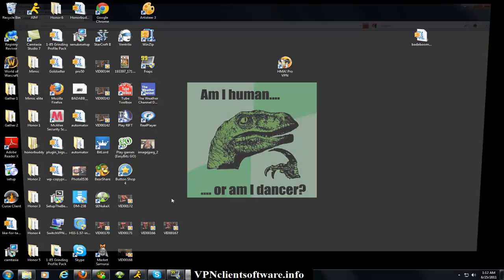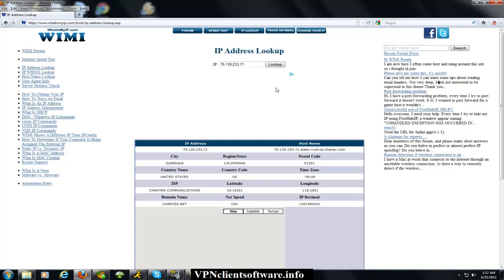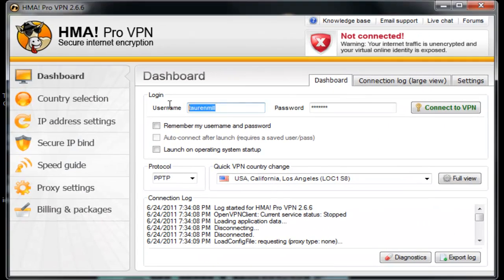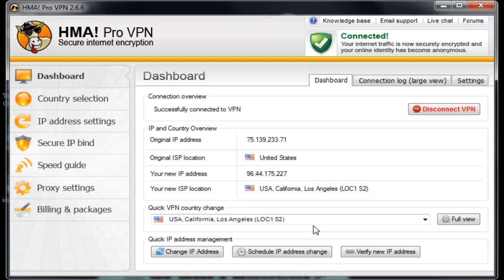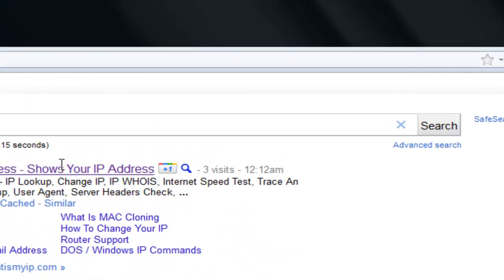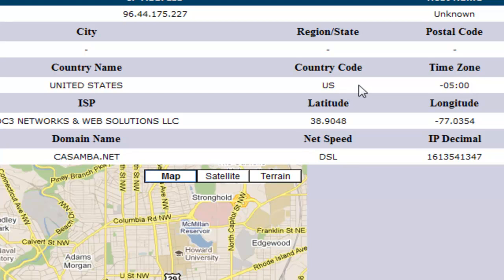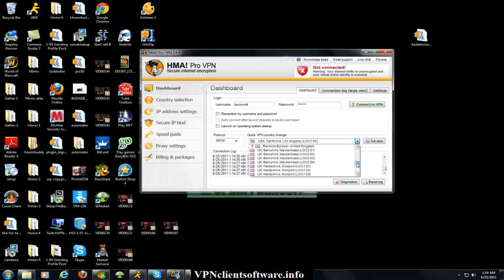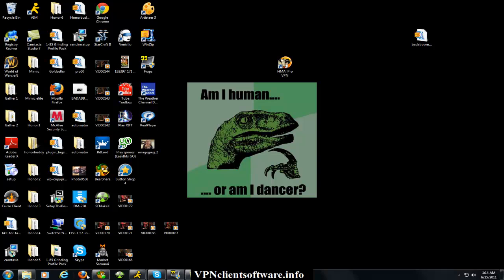How to Change Your IP Address Fast and Easy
Best way to change your ip address and as simple as a click of your mouse. Get it at the link above!